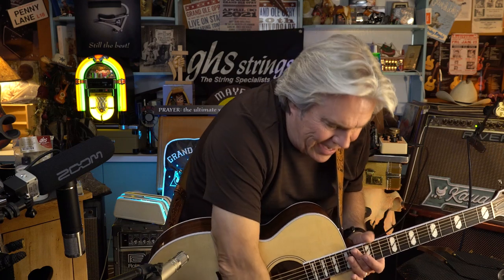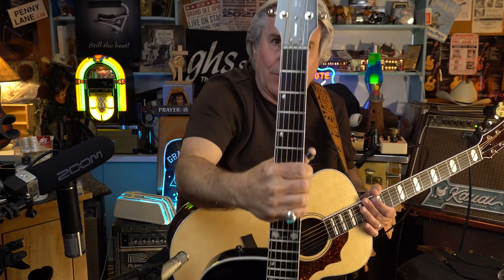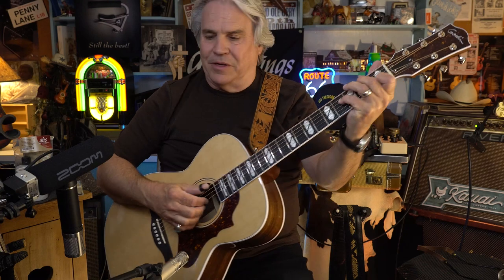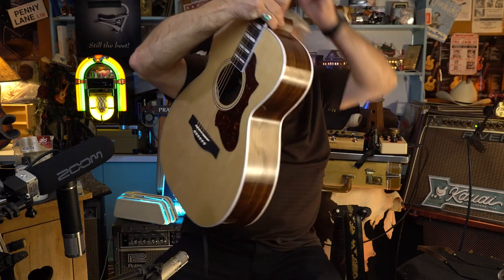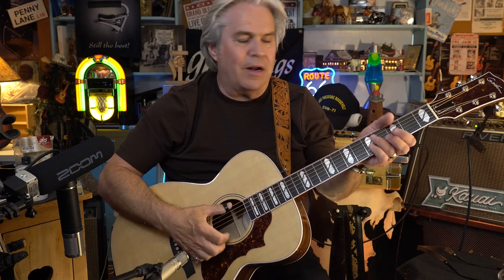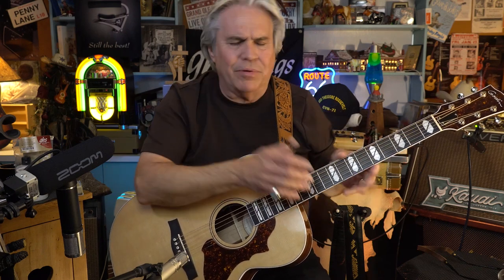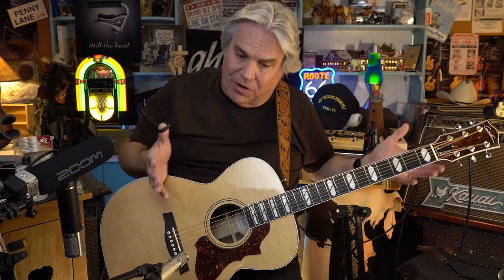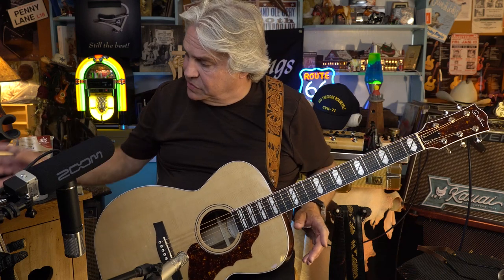The Godin Fairmount... Right Out of the Box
Albums are available to download on iTunes and other online stores. CD copies, thumb picks, capos, guitar strings, T-shirts, books, mugs, and DVDs available